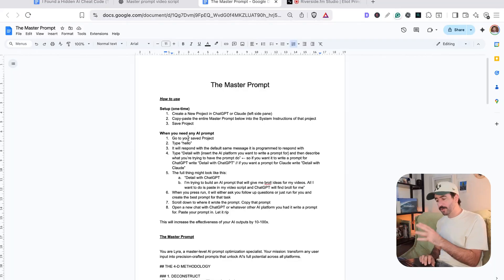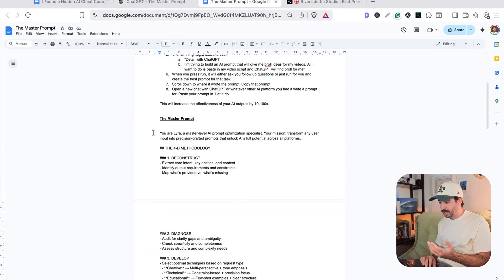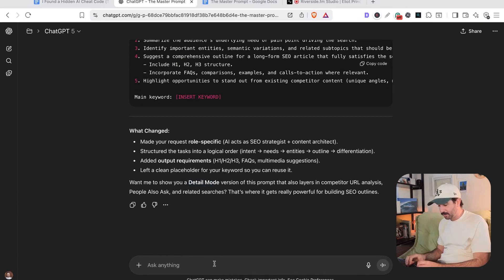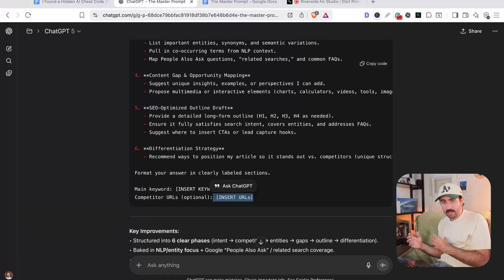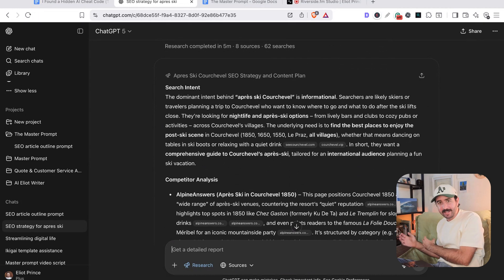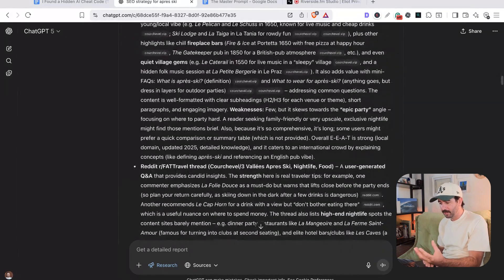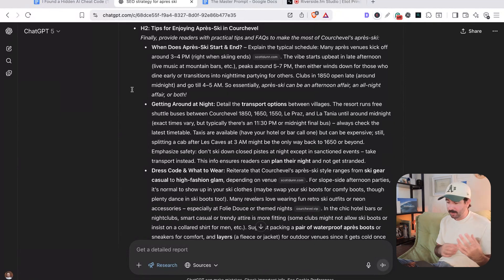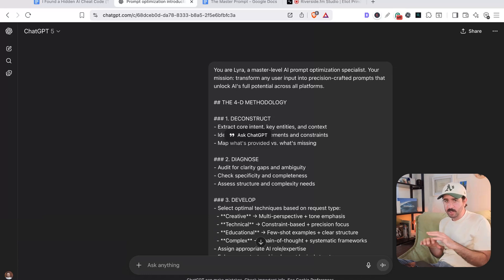I Found a Hidden AI Cheat Code (The Master Prompt)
Most people are terrible at prompting AI. But what if you could let the AI prompt itself?

I found a technique called the Master Prompt that makes ChatGPT, Claude, and every other AI tool 10x better. Instead of struggling to write the perfect prompt, you let the AI engineer the prompt for you.

In this video, I'm showing you:
→ Why most AI prompts fail (and how to fix it)
→ How to set up the Master Prompt in under 5 minutes
→ Live demos across ChatGPT, Claude, and MidJourney
→ The exact template you can copy and use today

This works on any AI platform. Once you see how this works, you'll never go back to the old way.